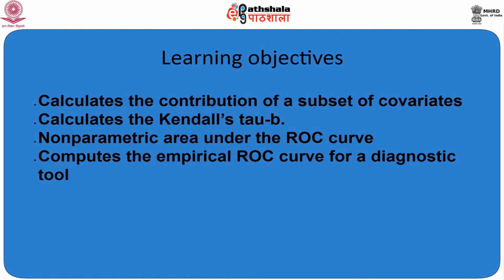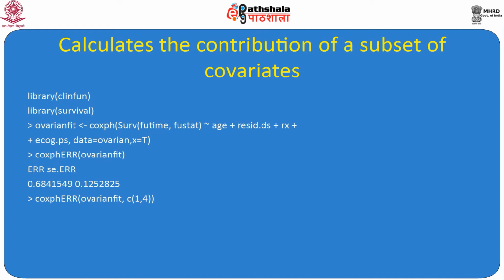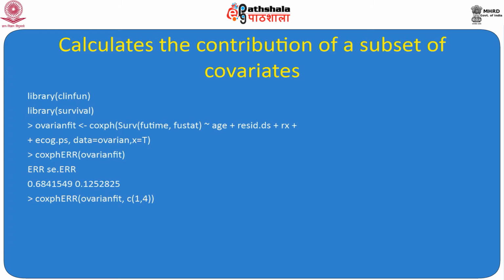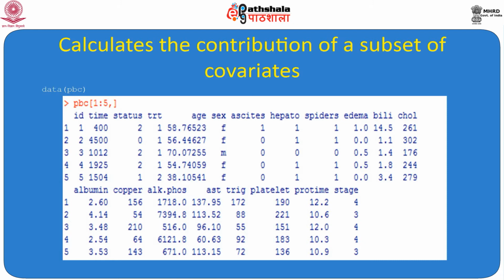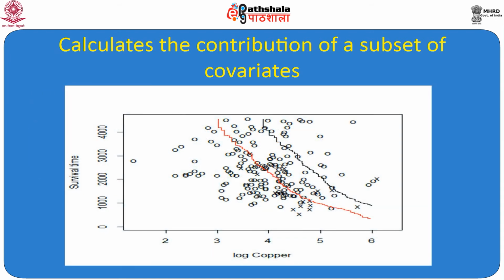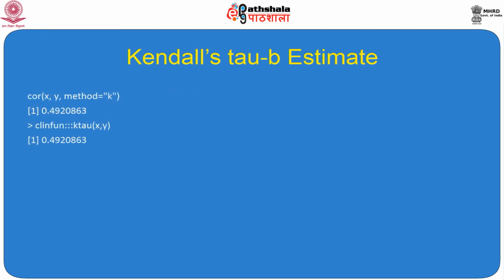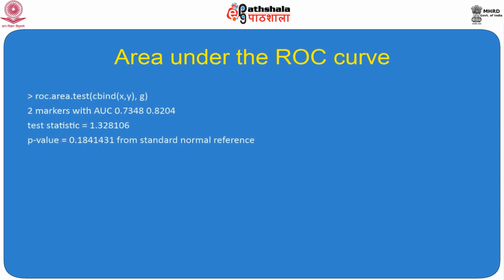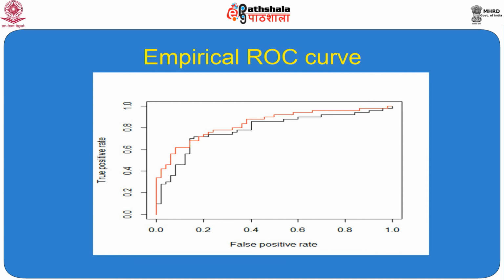M-33. Case control studies I